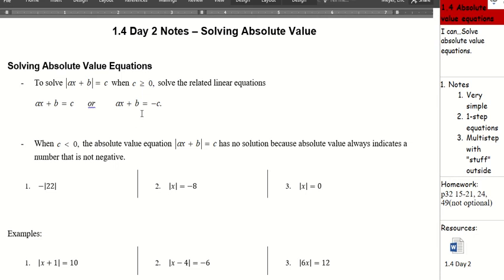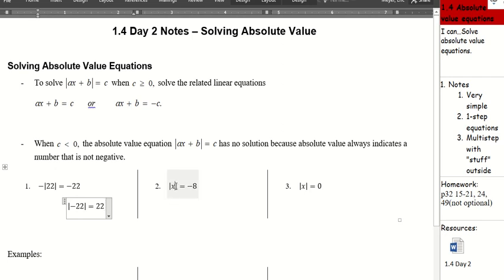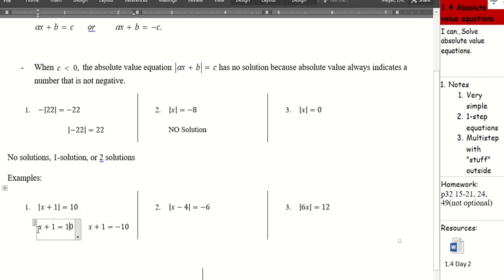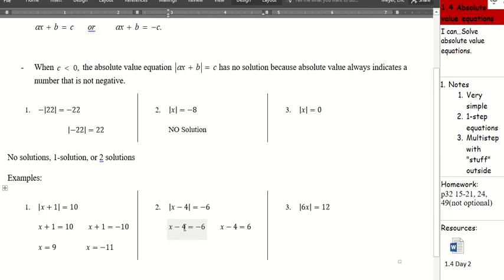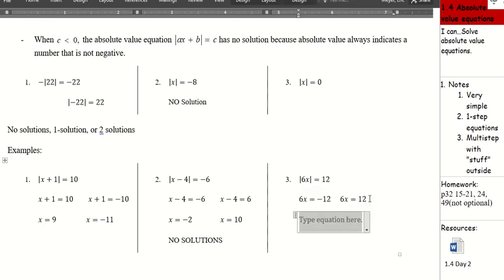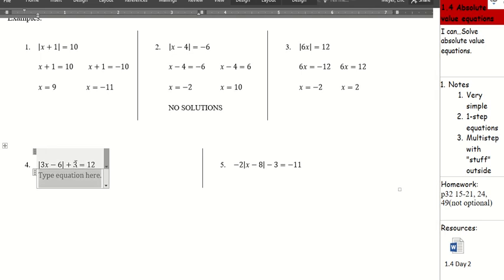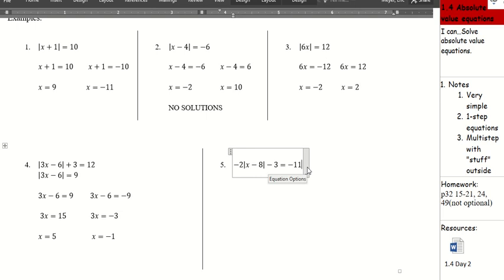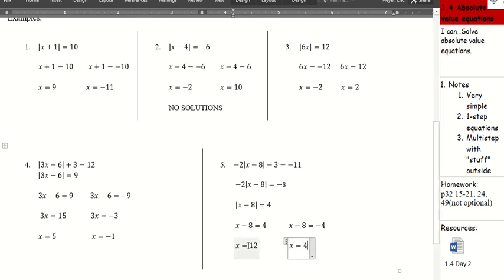1 4 day 2